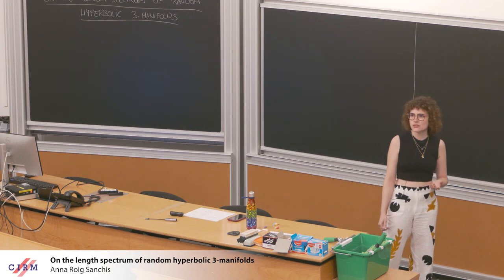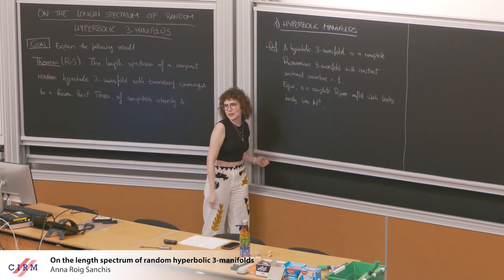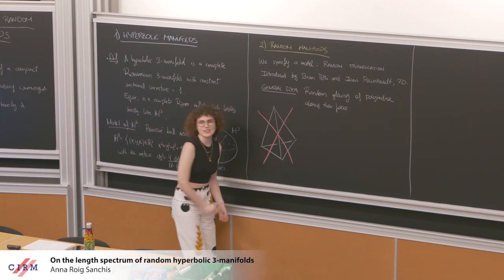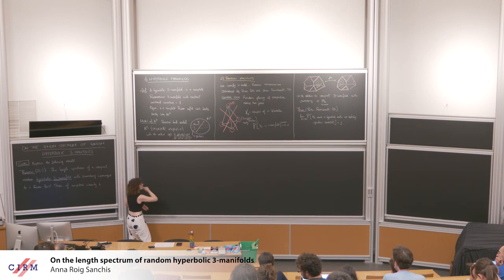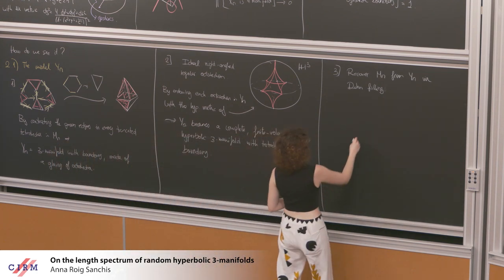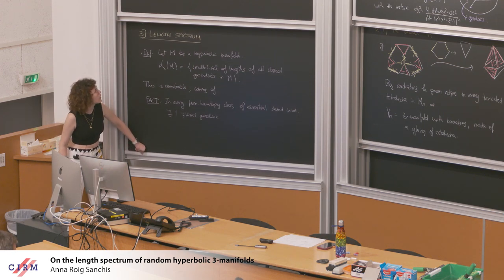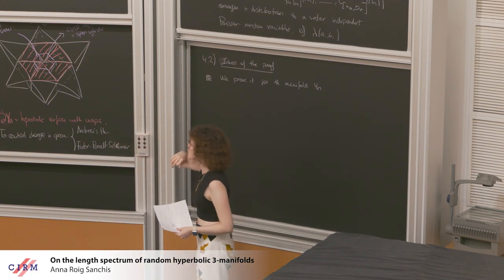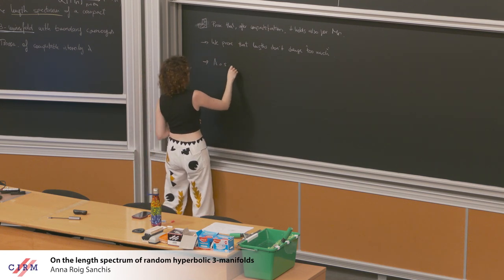Anna Roig Sanchis : Random hyperbolic 3-manifolds